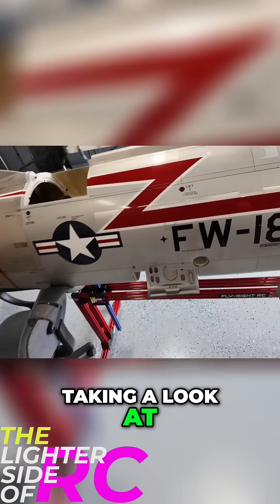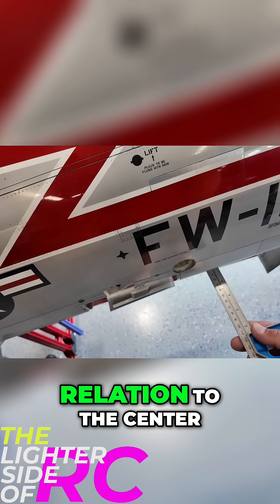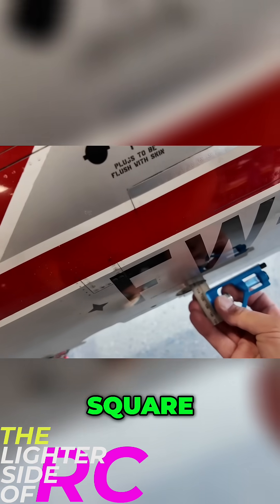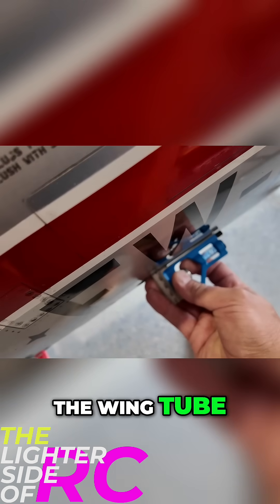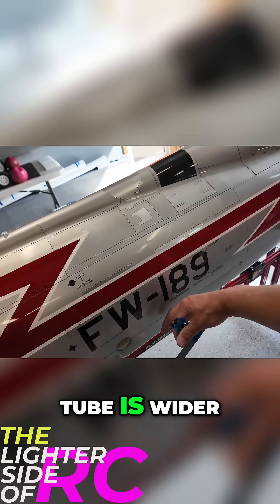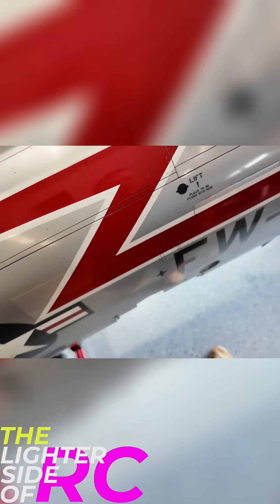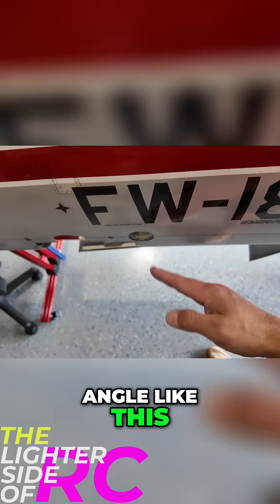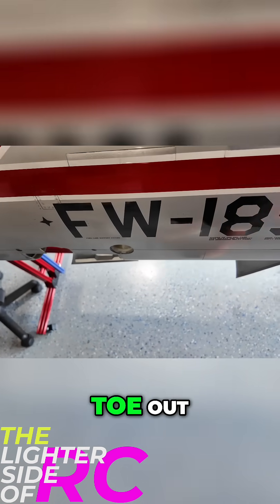Aircraft Fuselage Analysis: Landing Gear Setup Explained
Landing gear alignment is critical! See how fuselage shape affects toe-out. Leveling with the wing root can cause issues. Learn the secrets to perfect landing gear setup! It's more complex than it looks!